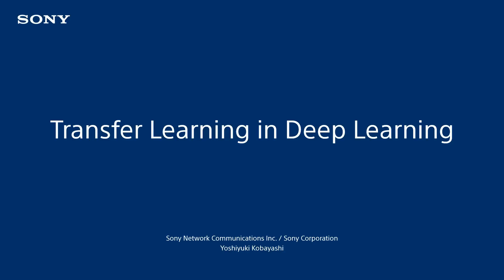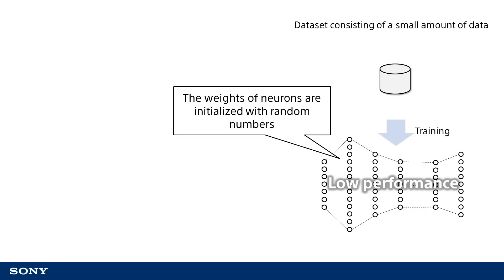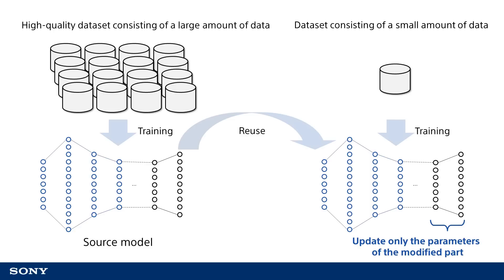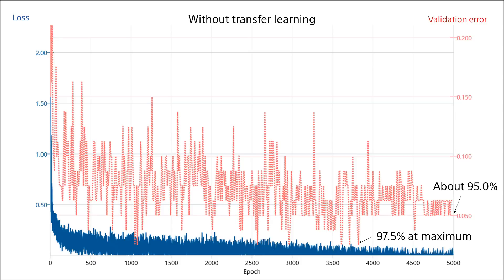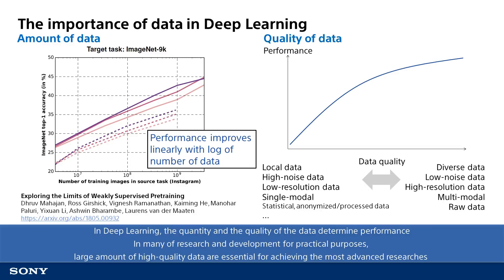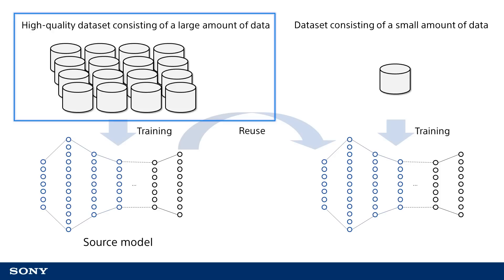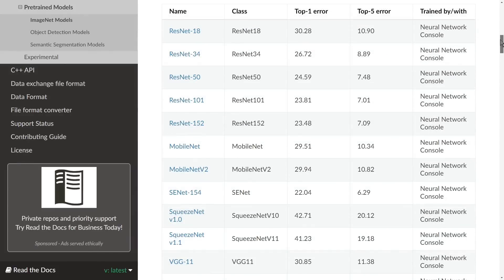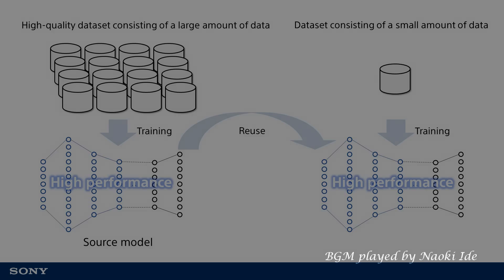Transfer Learning in Deep Learning - Introduction to Deep Learning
This video explains  Transfer Learning, which can realize high accuracy even when learning from a small amount of data by reusing a model learned from a large amount of data.